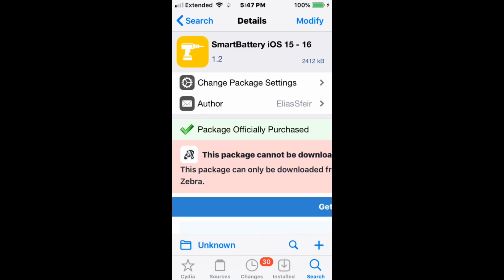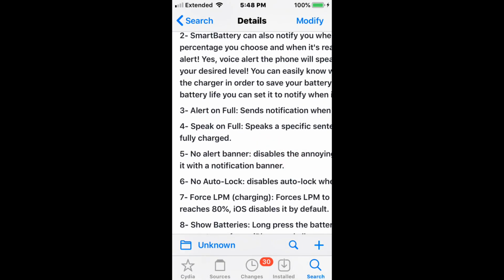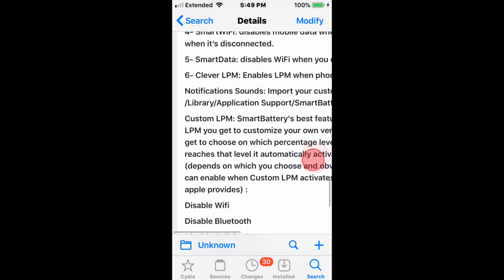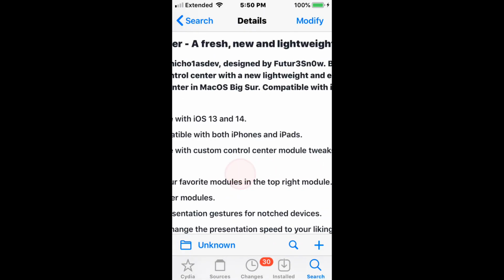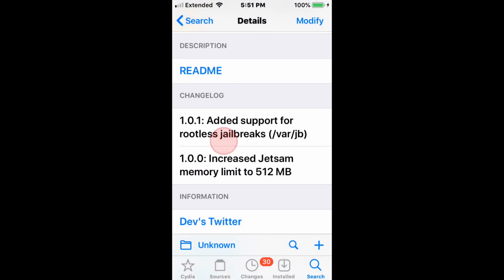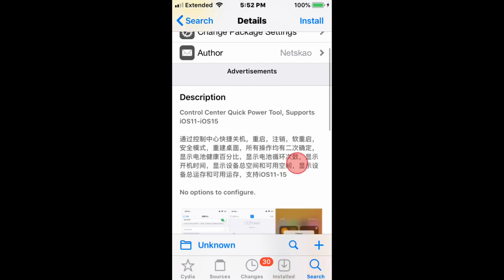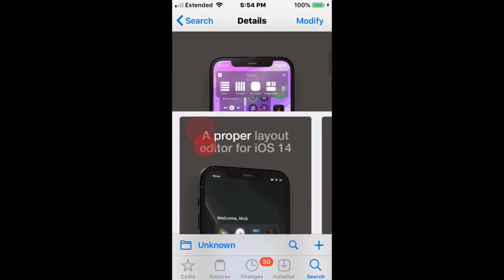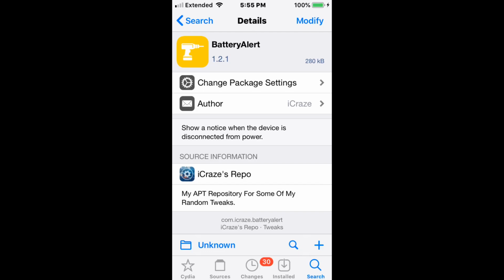Top Tweaks Compatible with Xina A15 - iOS 15 - 15.1.1